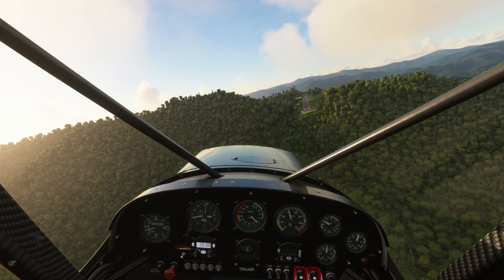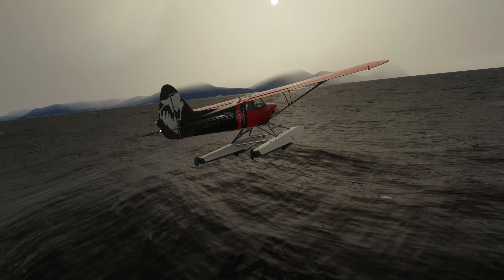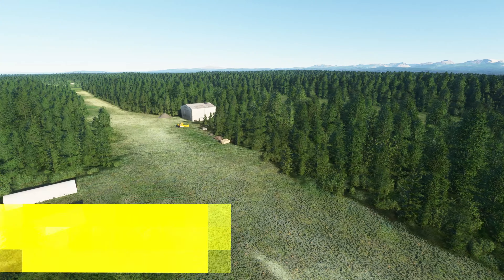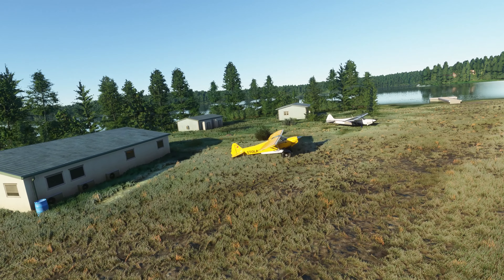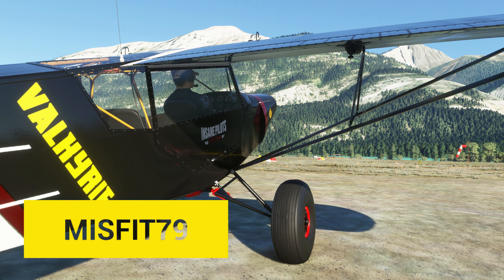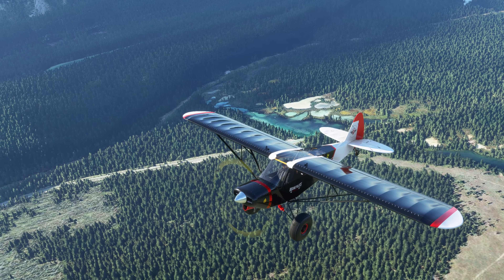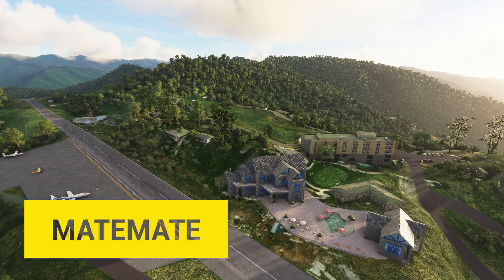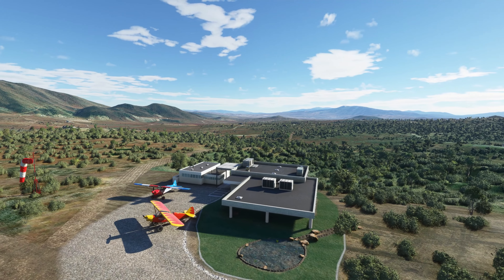FS2020 | Top FREE Addons North America Backcountry Part 1 | 4K ULTRA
These are my top free addons for February in North America.  There are 25 total split between this two video release.  They'll be categorized by creator in the lists below.  Featured aircraft are the fantastic Bush League Legends XCub and the GotGravel Savage Carbon.  Locations will be everywhere from Kodiak, Alaska to British Columbia, Canada to North Carolina.

Make sure you check out part 2 for the other half of the best addons!

Photosbykev:
- Kodiak Island Seaplane Bases

Emerald Scenery Designs:
- 45AA Davidson Strip
- 21AK Montana Creek
- OAA5 Rangeview Airstrip

SJFLY2:
- ZHR Zachar Bay Lodge

Misfit79:
- CYJA Jasper
- CYBA Airfield

Wookie42:
- USFS Big Prairie Ranger Station
- 0S1 USFS Meadow Creek
- 8U4 USFS Spotted Bear

MateMate:
2NC0 Mountain Air Airport